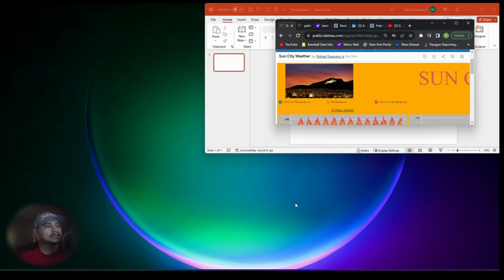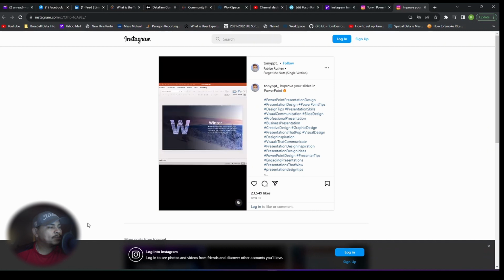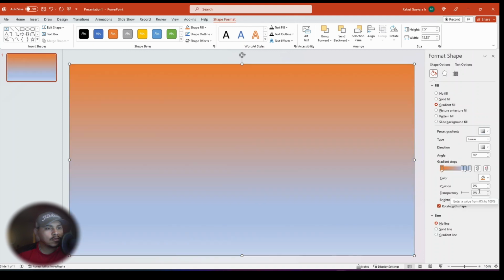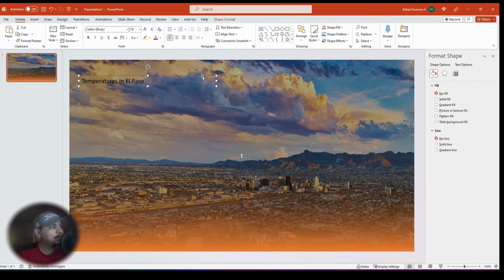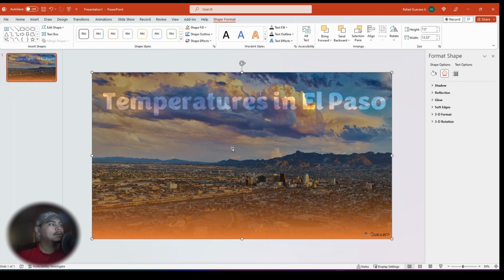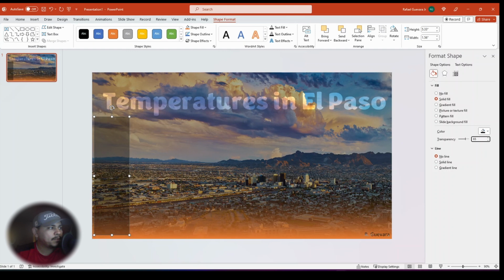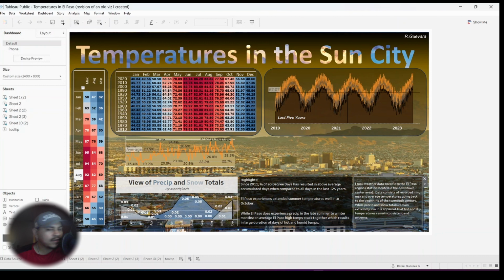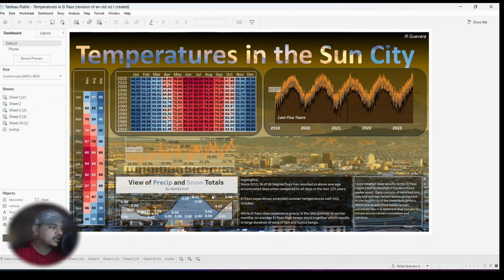Tableau: Revising an Old Dashboard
I took a stab at revising an old dashboard that visualizes El Paso temperatures; I wanted to incorporate a better background and some annotations.